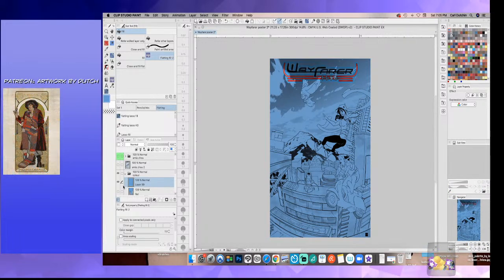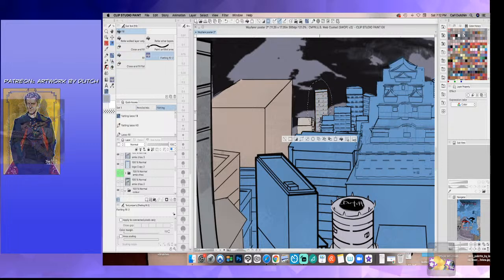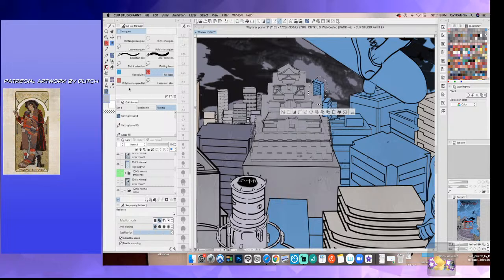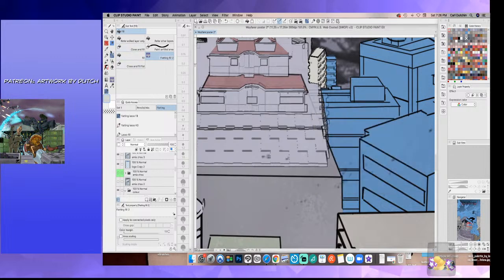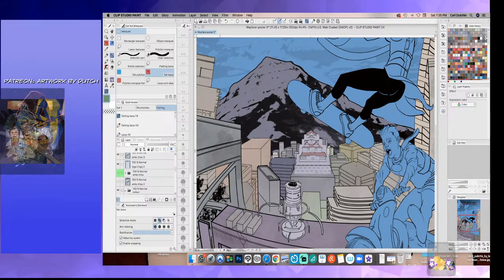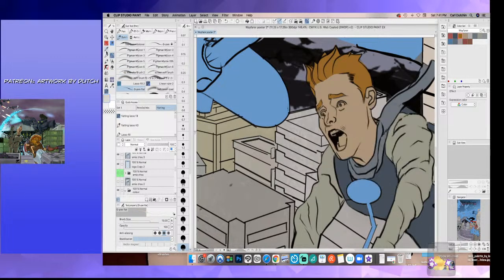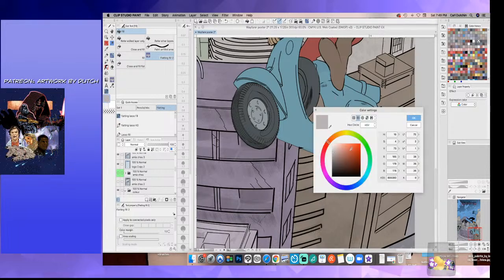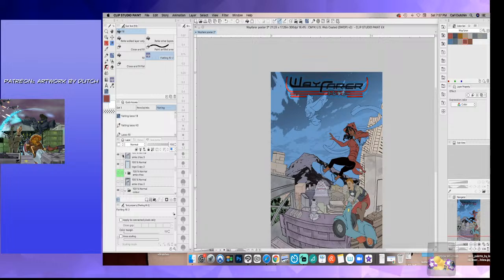Flatting tutorial in Clip Studio Paint - The Wayfarer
Flatting tutorial in Clip Studio Paint of my Kickstarter poster of the Wayfarer

I am a professional comic book flat colourist with over 6 years experience and creator of the Wayfarer, Demon Hunter: Jose, and T.R.I.B.E. (last two coming soon.)

CREDIT:
Theme music: All That by Bensounds

Music app Pretzel